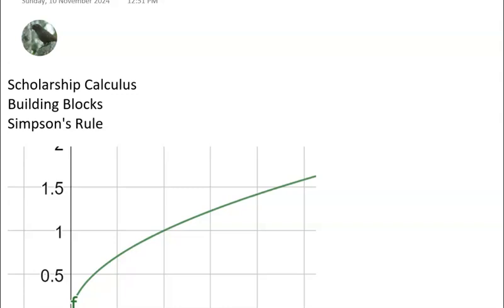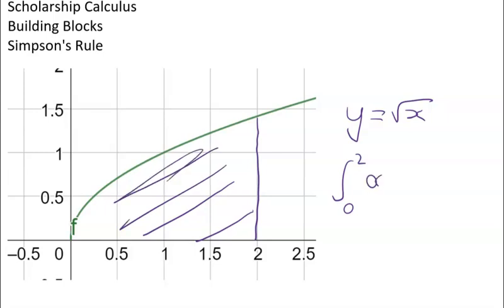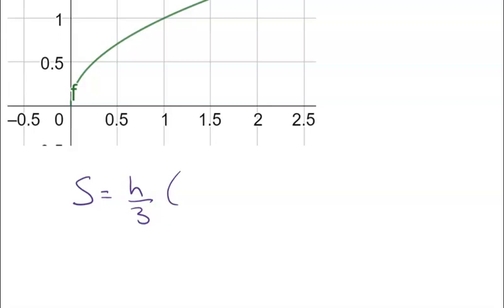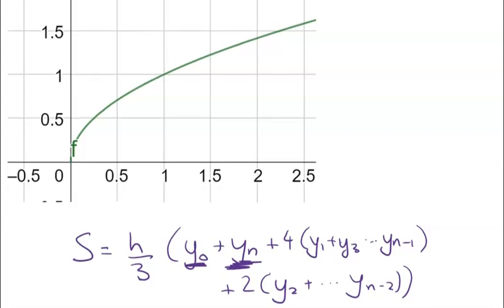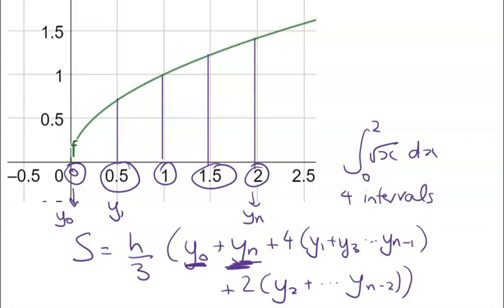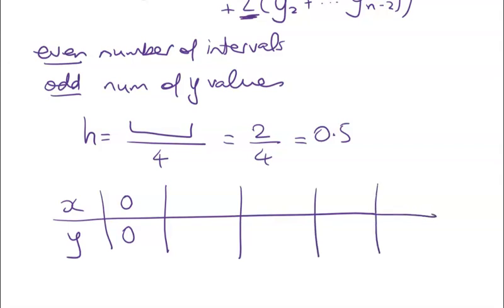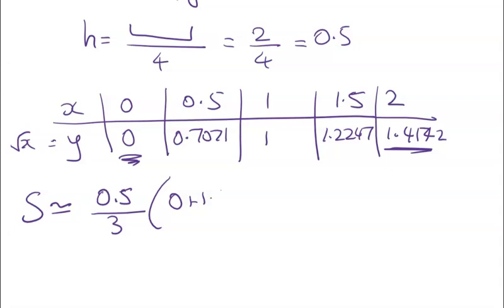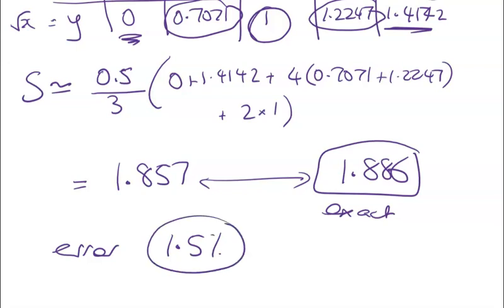Scholarship Calculus Building Blocks - Simpson's Rule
Recap of Level 3 Integration.